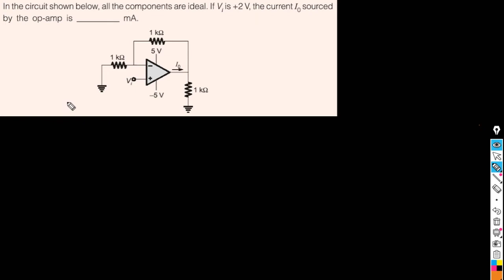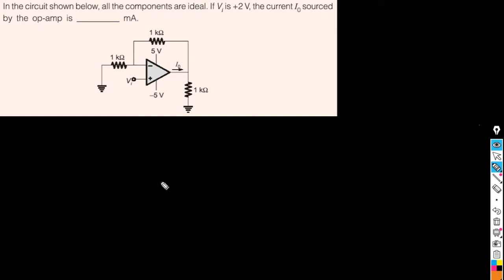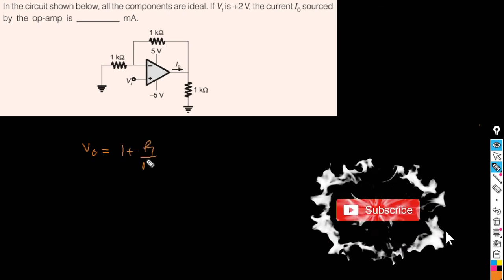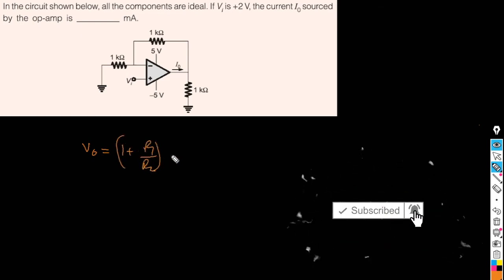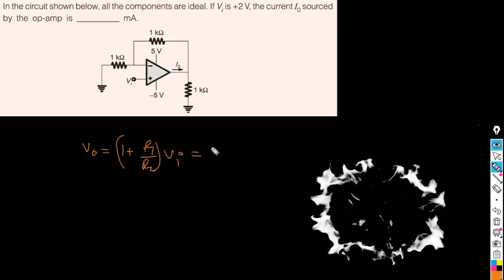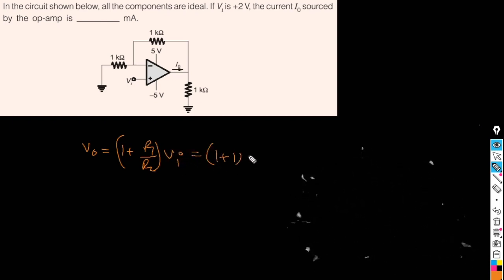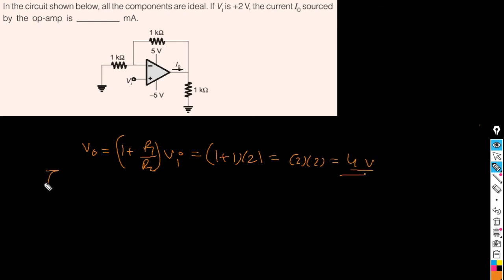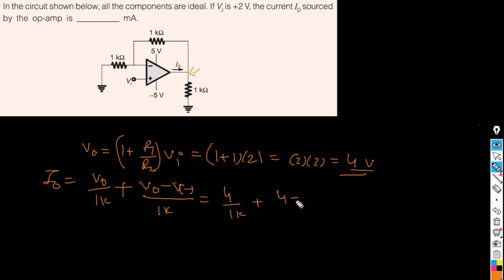In the circuit shown below all the components are ideal If i V is 2V the current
Join telegram channel and post your doubt and questions

👉To download and install android app👈

:::::::::::::::GATE RELATED GOOD TEXT BOOKS:::::::::::::::
GATE 2019: Electronics Engineering - Previous Solved Papers Paperback – 26 April 2018
GATE 2020: Electronics Engineering Previous Solved Papers Paperback – 1
A Handbook for Electronics Engineering